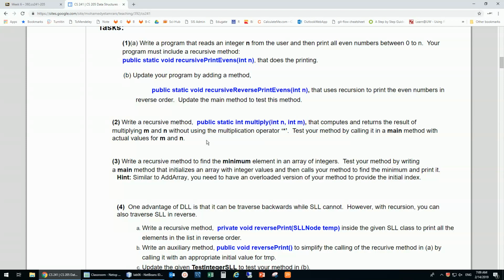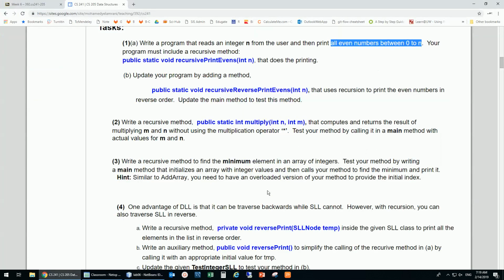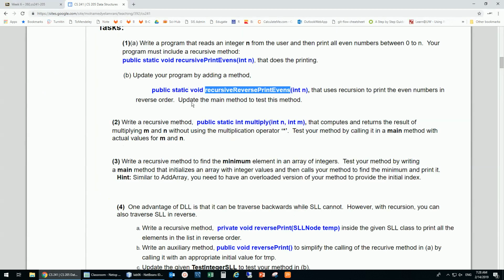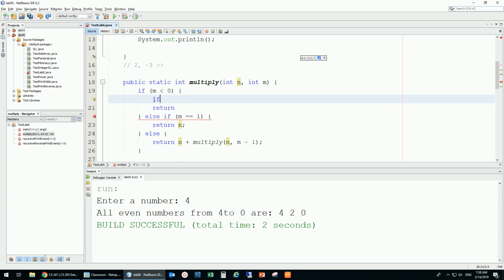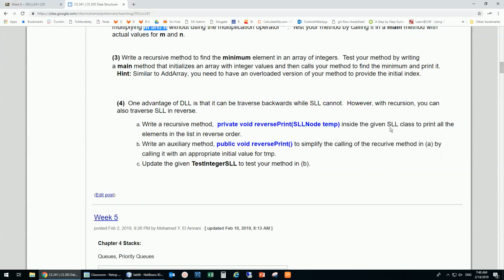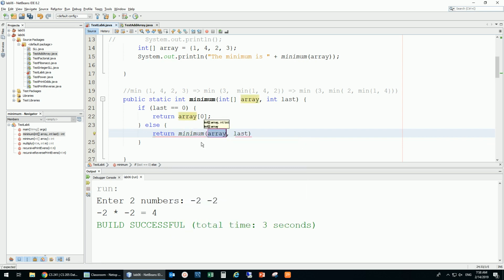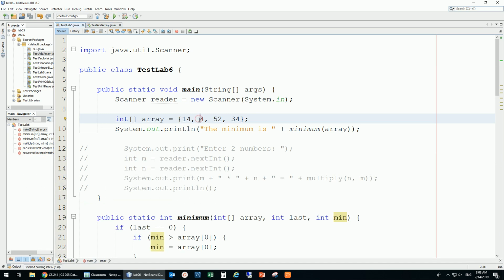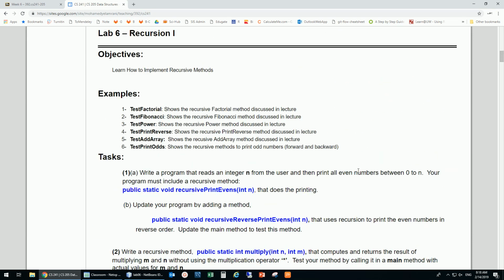392 cs241-205 Recursion Exercises (Lab 6)